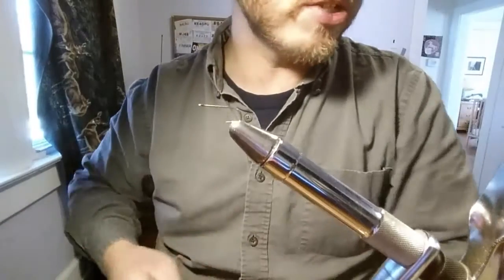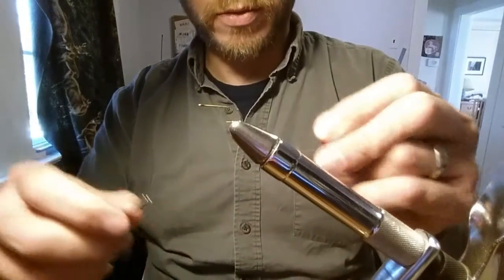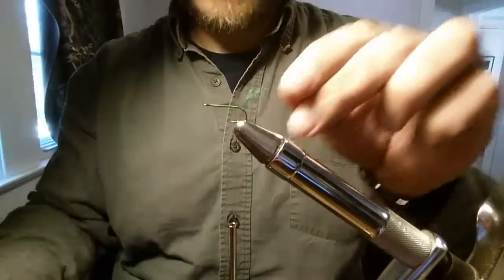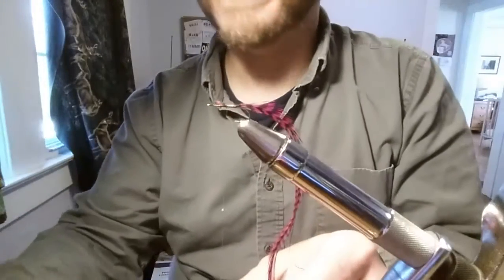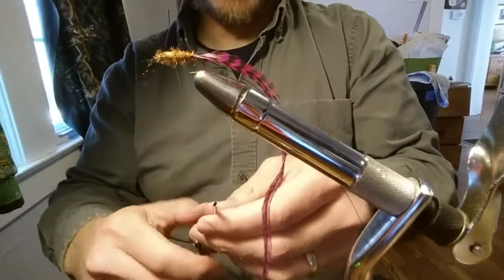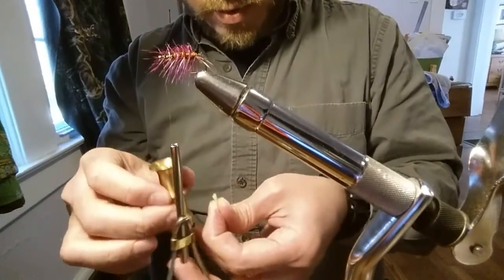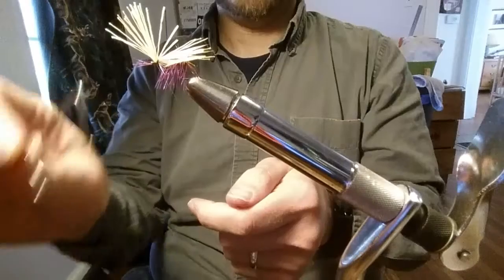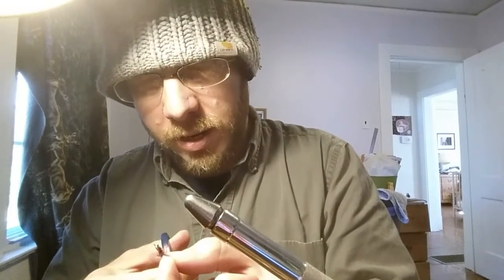Tying my first fly!